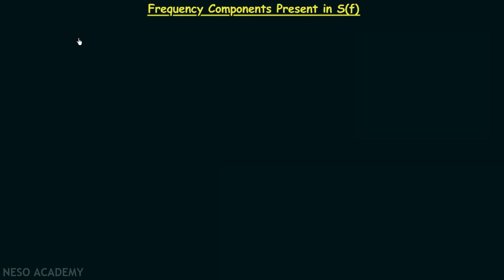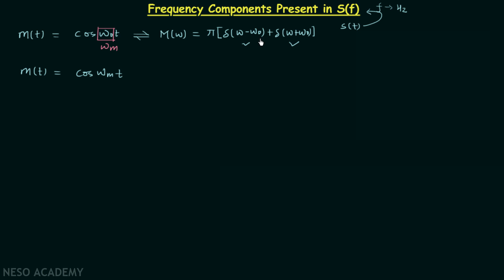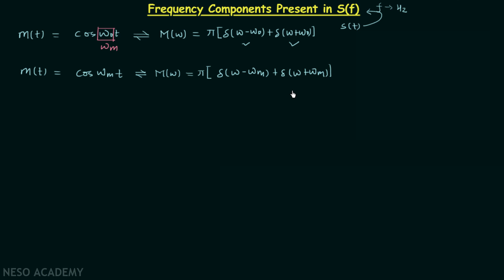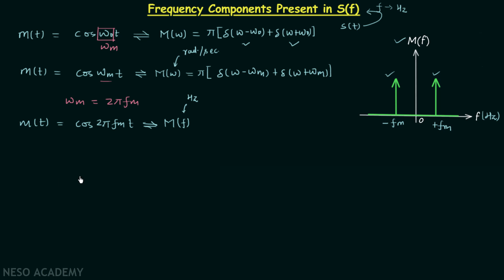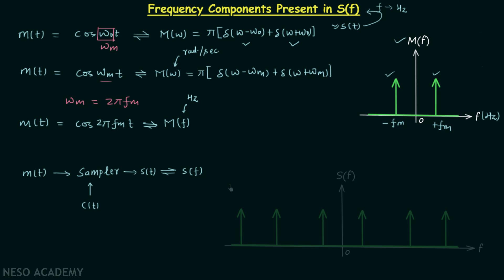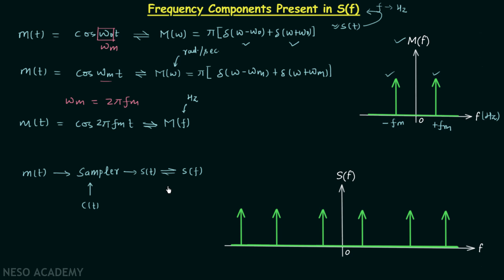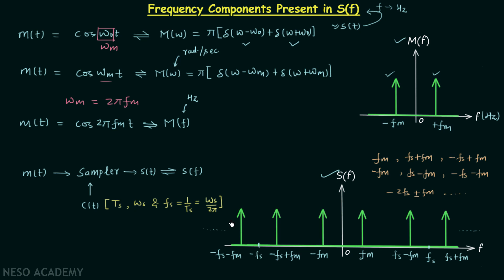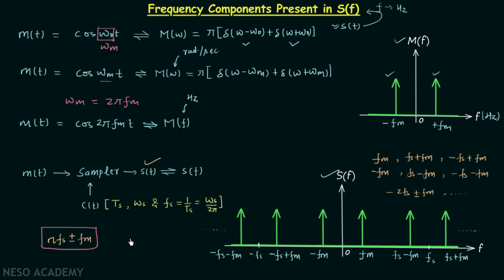Frequency Components Present in S(f)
Signal & System: Frequency Components Present in S(f)
Topics discussed:
1. Calculation of frequency components present in the Fourier Transform of a sampled signal.